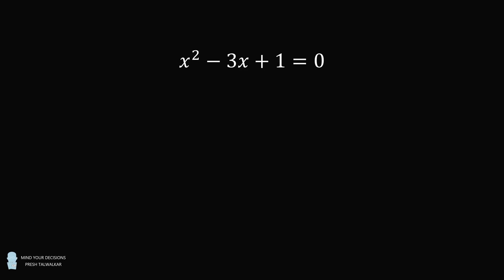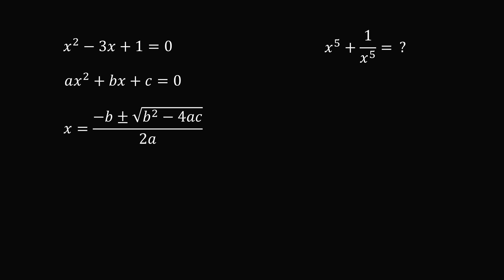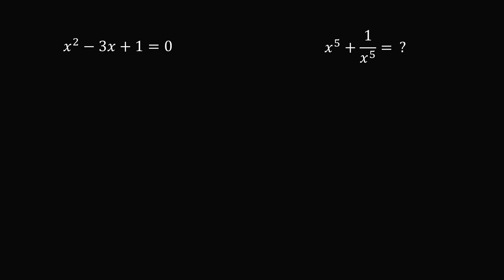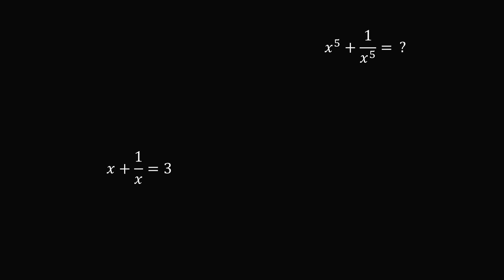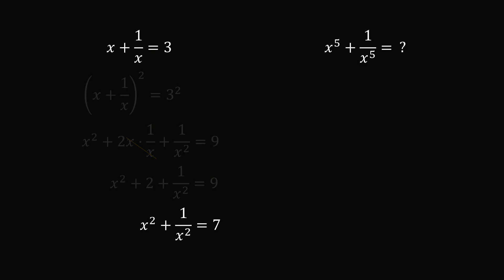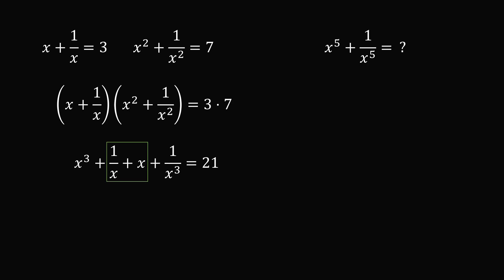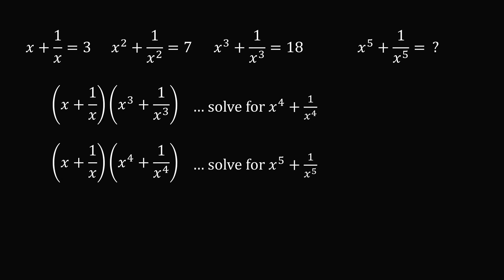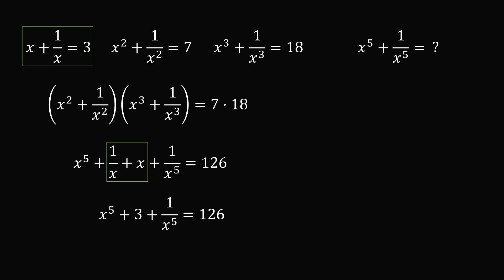Can you solve this exam question from India?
Thanks to Satvik for the suggestion! This is a nice little problem. If x^2 – 3x + 1 = 0, then find the value of x^5 + 1/x^5.

2017 Shorty Awards Nominee. Mind Your Decisions was nominated in the STEM category (Science, Technology, Engineering, and Math) along with eventual winner Bill Nye; finalists Adam Savage, Dr. Sandra Lee, Simone Giertz, Tim Peake, Unbox Therapy; and other nominees Elon Musk, Gizmoslip, Hope Jahren, Life Noggin, and Nerdwriter.